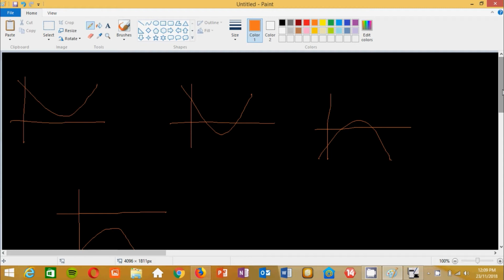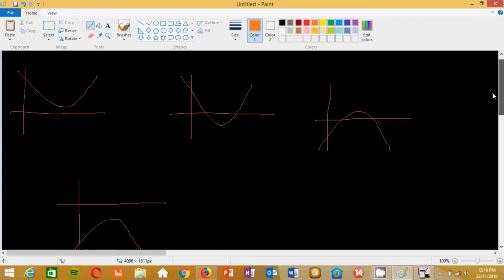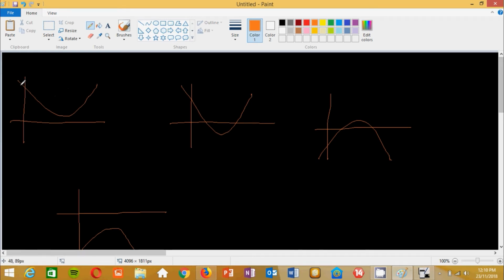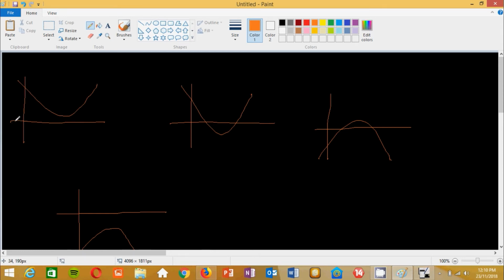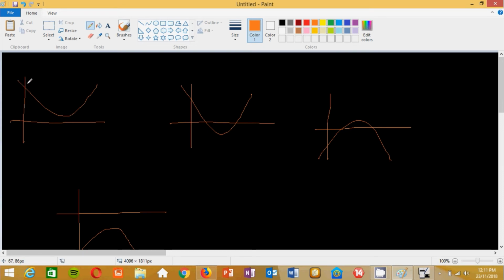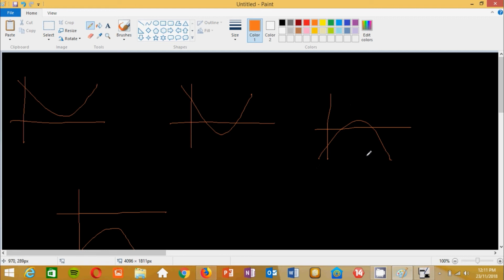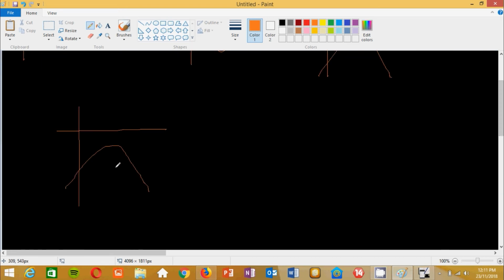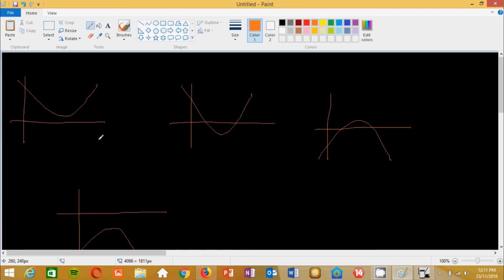Sketching Parabolas Part 1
This video is the beginning of the series on Sketching Quadratic functions x

As I promised in my previous video, future videos will be cut down to about 4 minutes, I am trying my best to cut the content guys!

Anyways, credits for the intro and outro song go to Drake, the song Fake Love.